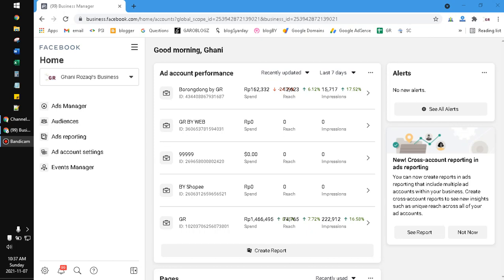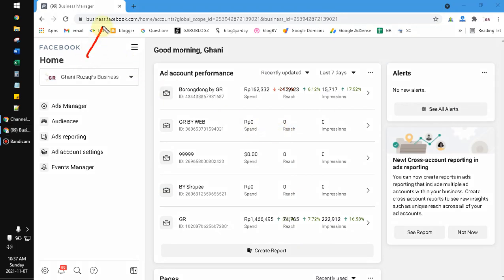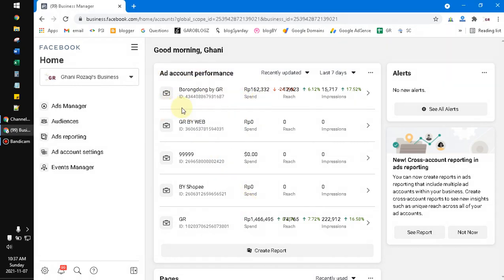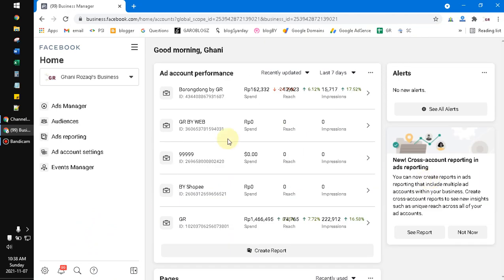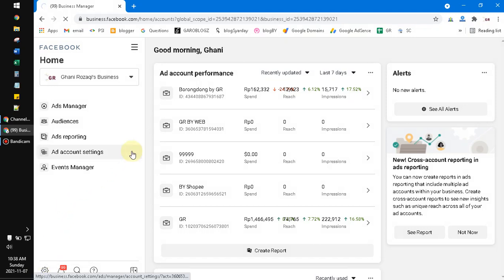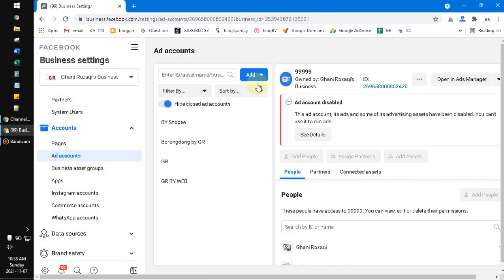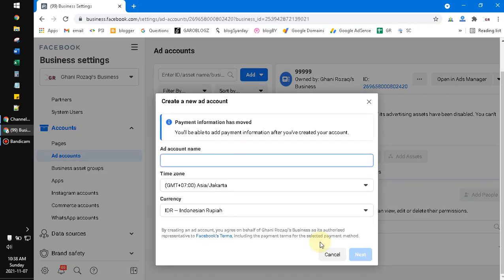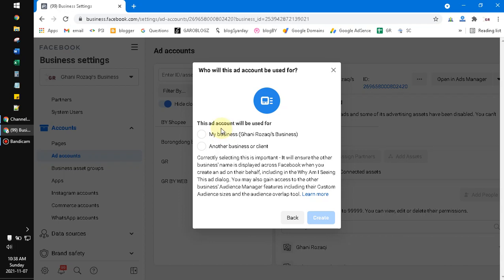How to Create New Ad Account on Facebook Business Manager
here how to create new Ad Account on your Facebook Business Manager, the common reason to creating this is to share the Ads Manager to 3rd party.. Such as CPAS, marketing agencies, etc